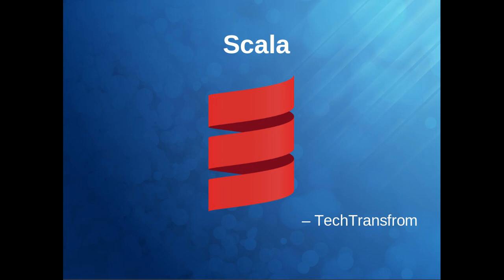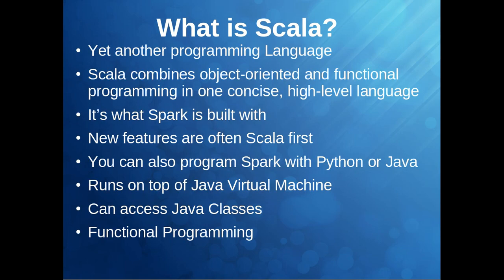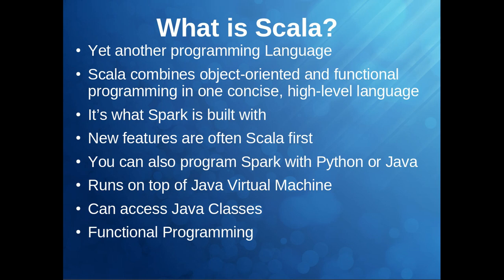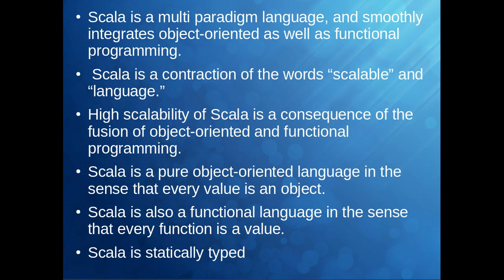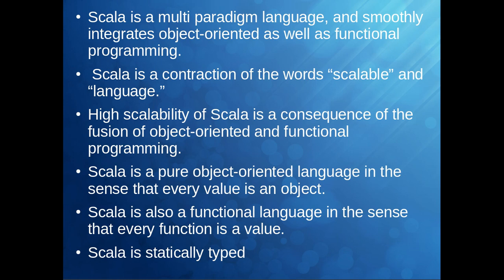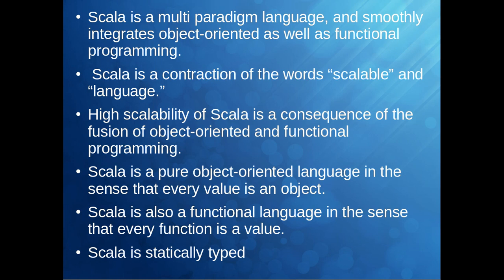What is Scala?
Scala is a general-purpose programming language, both object-oriented and highly functional programming language. It is easy to learn, simple and aids programmers in writing codes in a simple, sophisticated and type-safe manner. It also enables developers and programmers to be more productive